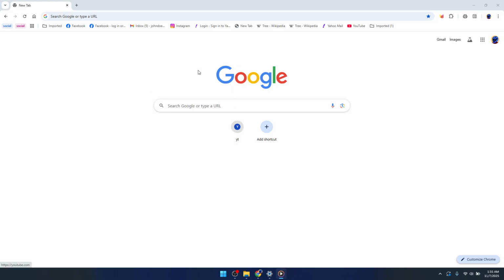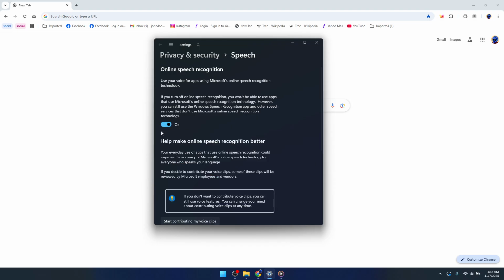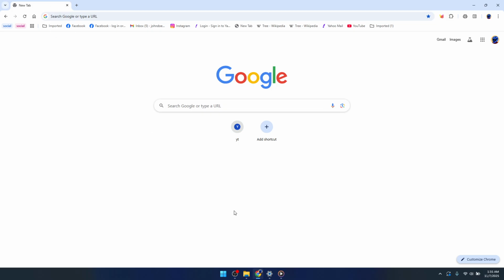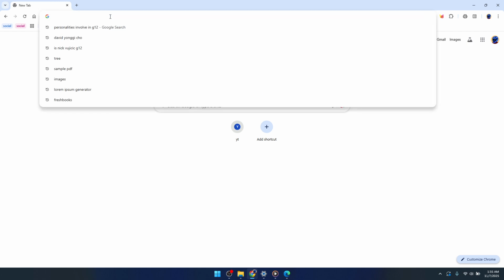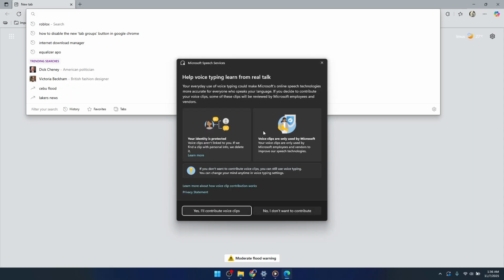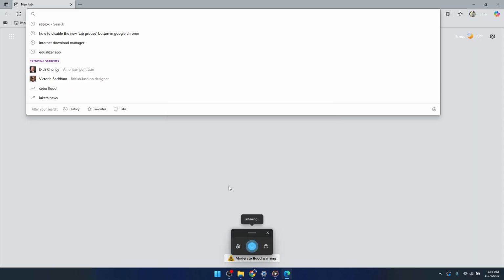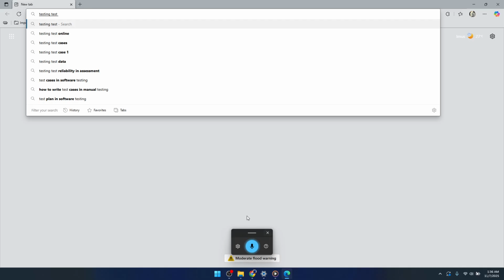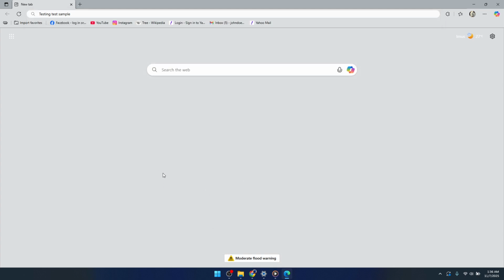How To Use Voice Typing In Google ChromeMicrosoft Edge On Windows [2025 Guide]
In today's video we cover: voice typing, Google Chrome tips, Microsoft Edge voice, Windows voice input, speech to text, voice recognition, typing with voice, Chrome voice typing, Edge voice typing, dictation in Chrome, dictation in Edge, productivity tips, voice commands, Windows tips, tech how-to, online tools, accessibility features, voice typing tutorial, computer tips, hands-free typing

-Google Drive
-Google Meets
-Google Sheets
-Google Chrome
-Google Forms
-Google Gmail